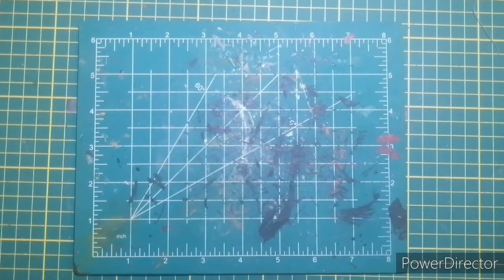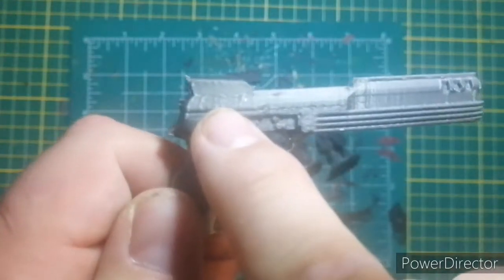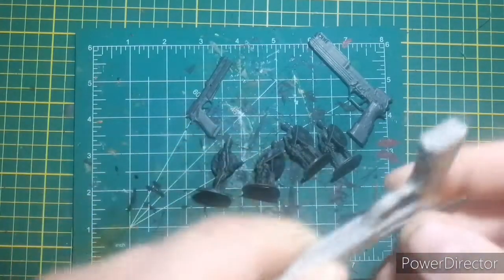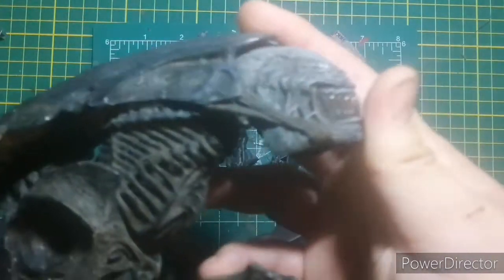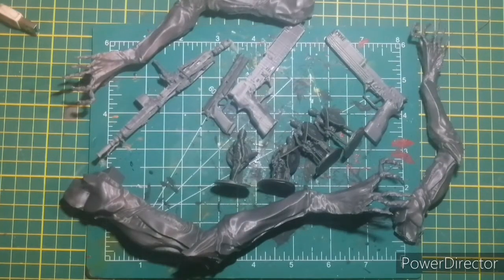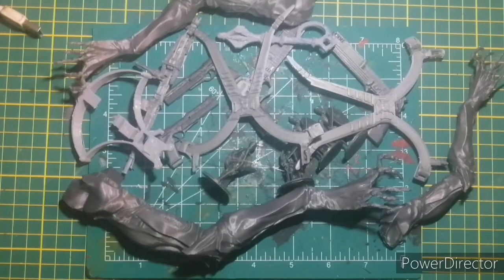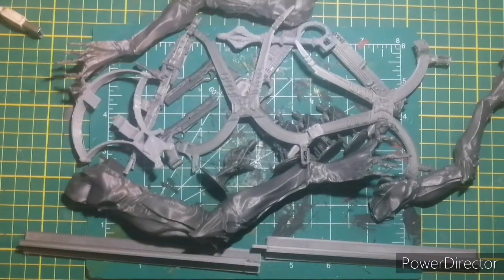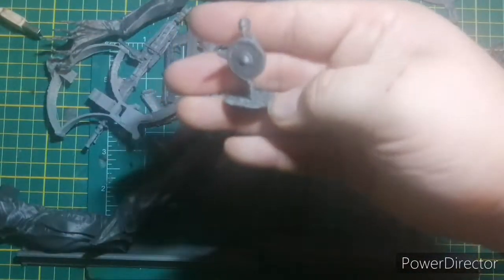3d prints so far. Ender 3 printer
The cool things to paint next weekend some fun is about to be had after this weeks prints get done ill be having a huge paint day. now i suck at painting but its always fun to do it anyways.

The Actions Toys Channel social medias and stuff